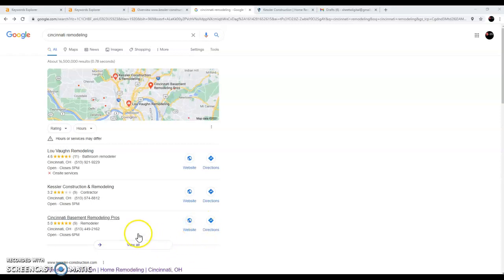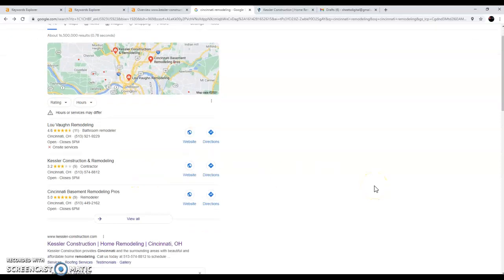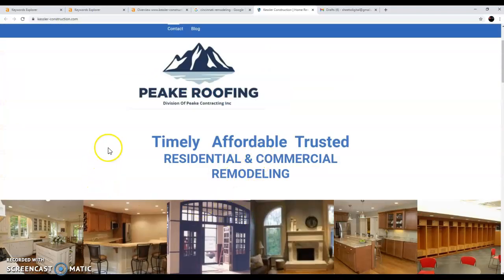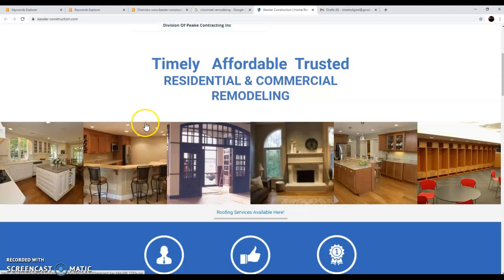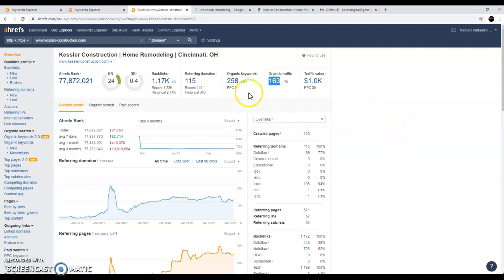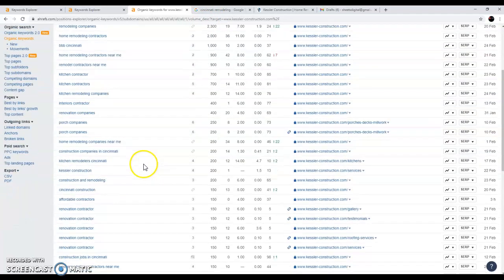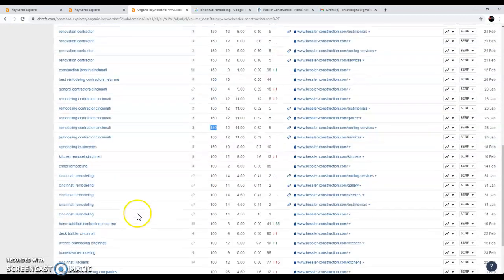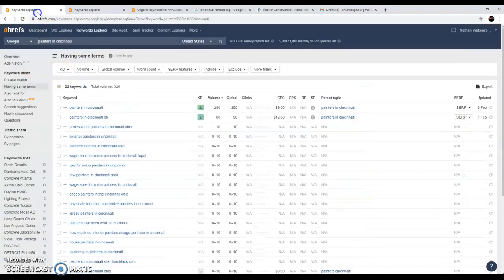God is Good Painting and Remodeling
Cincinnati Remodelers